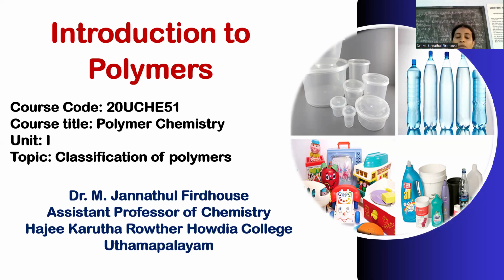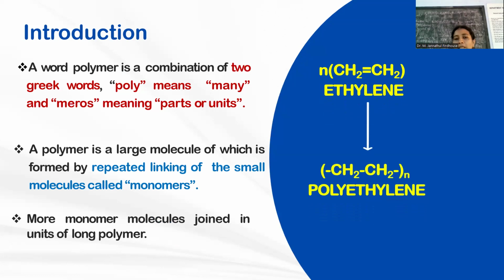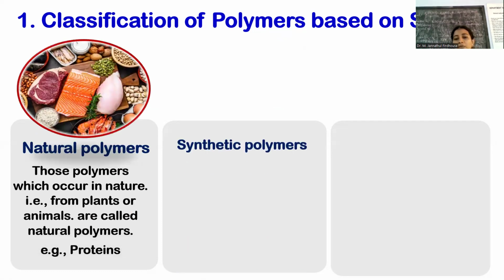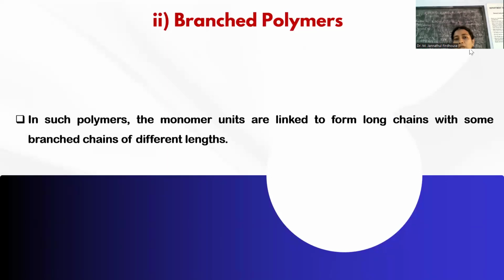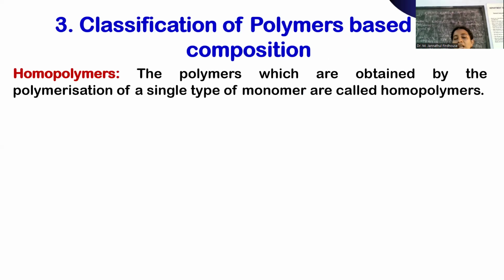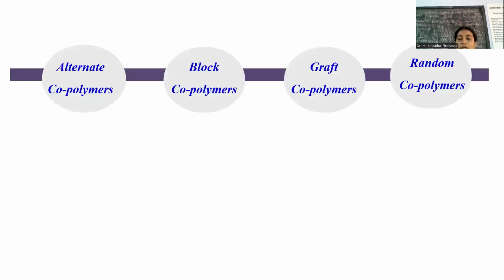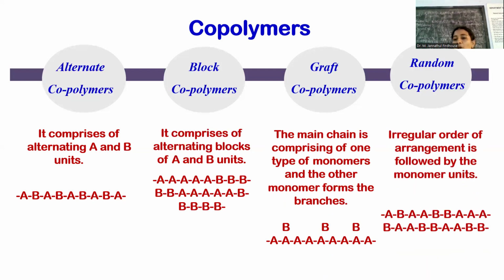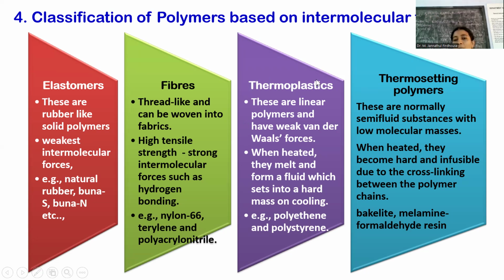Polymers & its Classification_Dr. M. Jannathul Firdhouse_Assistant Professor of Chemistry